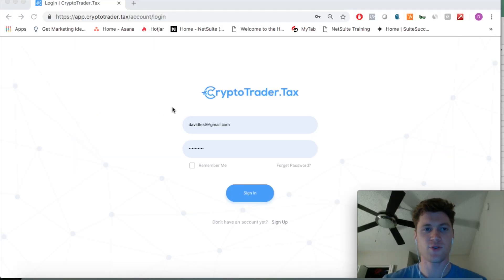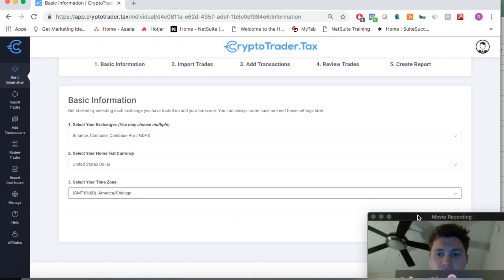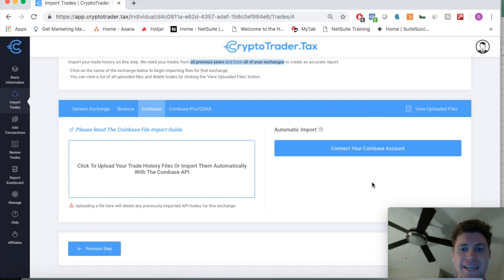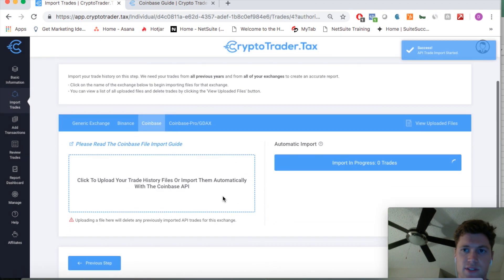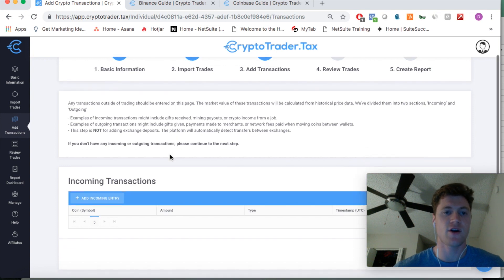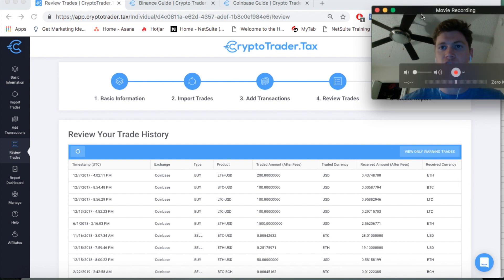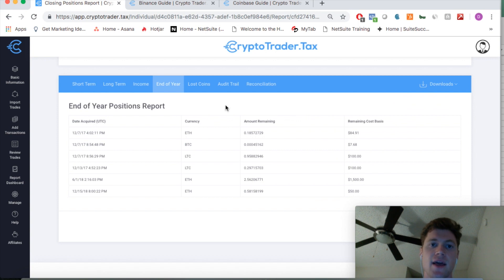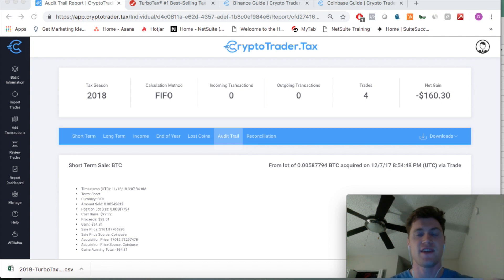CryptoTrader.Tax Demo - How to file your crypto taxes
This video showcases the CryptoTrader.Tax app and how you can use it to build your bitcoin and cryptocurrency tax reports.

For more information on how cryptocurrency is treated for tax purposes in the United States: